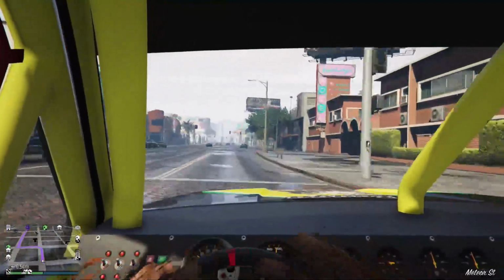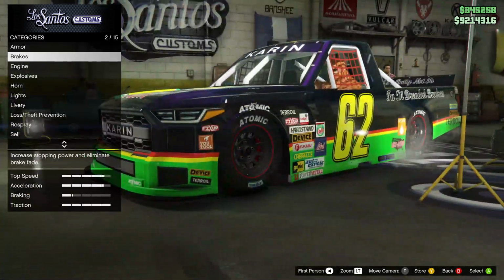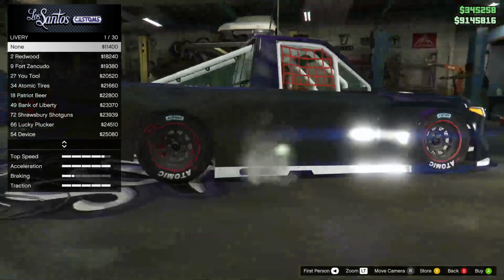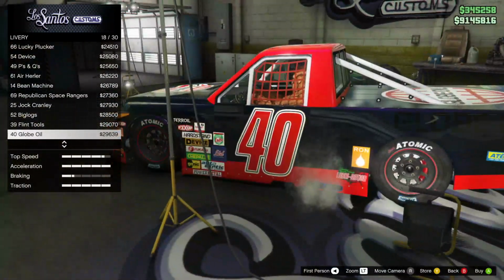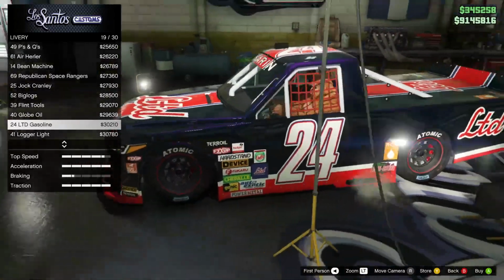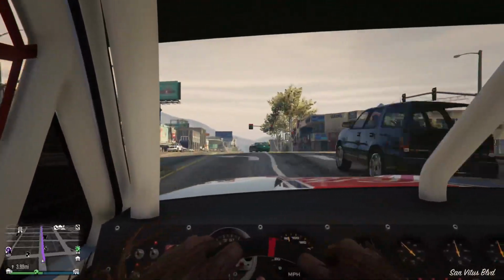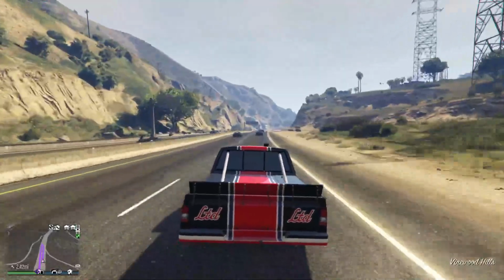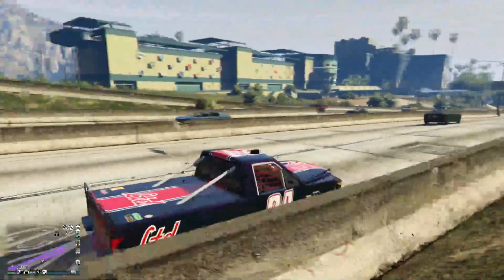Karin Hotring Everon - Test Driving and Customization - GTA Online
Grand Theft Auto V for PC offers players the option to explore the award-winning world of Los Santos and Blaine County in resolutions of up to 4k and beyond, as well as the chance to experience the game running at 60 frames per second.